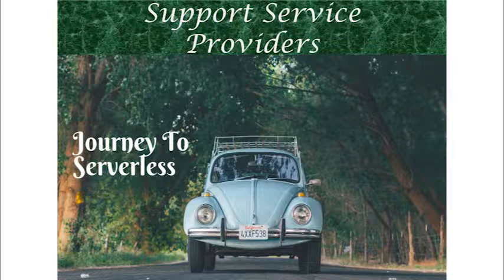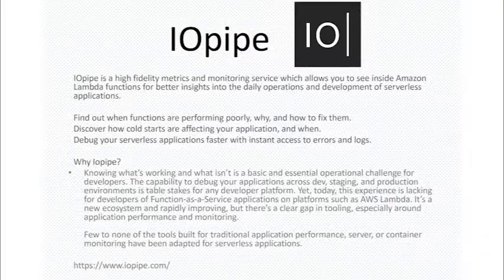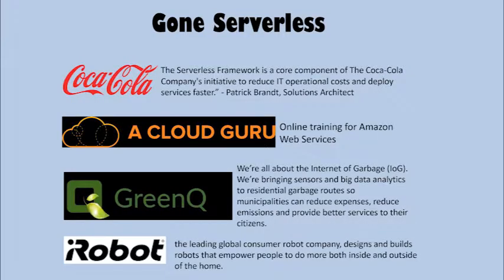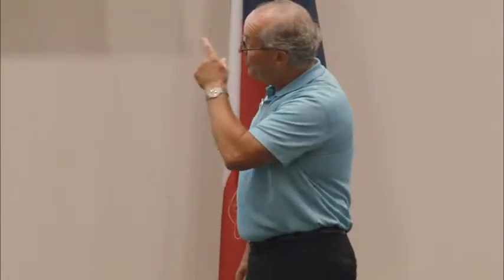Working Connections 2017 Keynote: Cope Crisson - An Overview of Serverless Architecture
Collin College Instructor, Cope Crisson, presents "An Overview of Serverless Architecture" at the Summer Working Connections 2017 Lunch Keynote